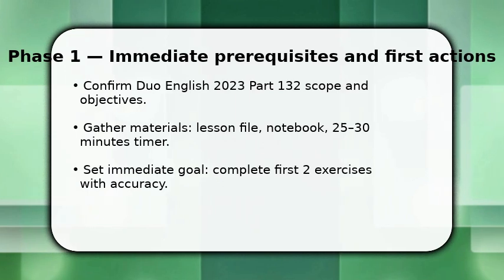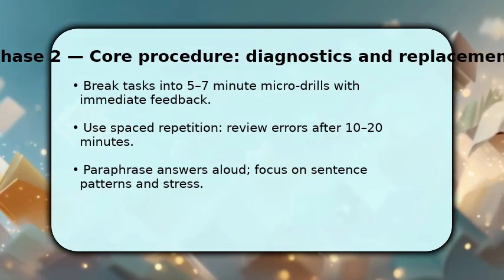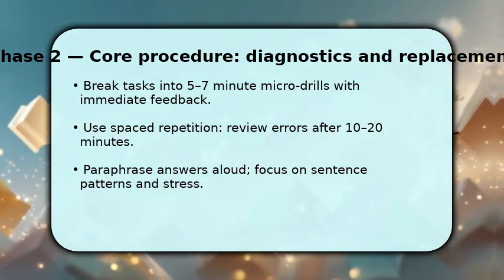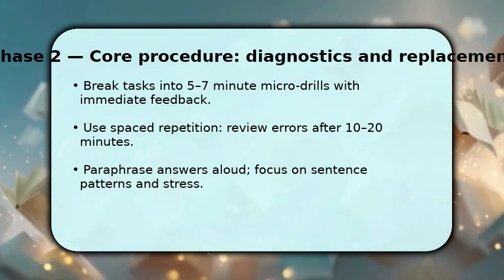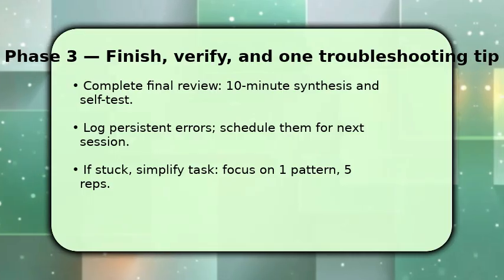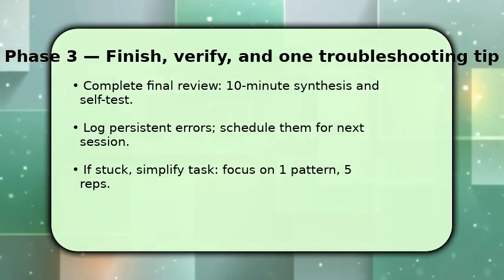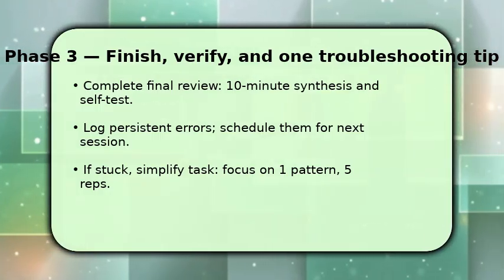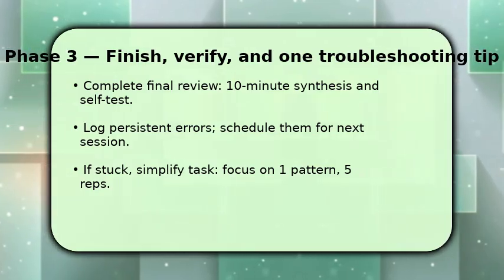How to Study Duo English 2023 Part 132 - Step by Step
How to Study Duo English 2023 Part 132 - Step by Step | 🔒 Surfshark VPN Deal — Stay private and secure. $1.99/mo + 3 Months Free ▸

Mastering Duo English in Part 132 of the comprehensive guide for non-native speakers. This video provides a clear, step-bythy approach to studying and practicing conversational skills with your language partner or tutor.

Duo English,